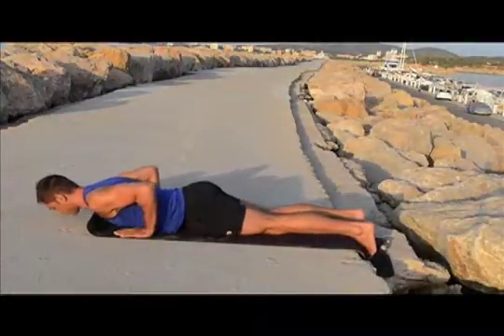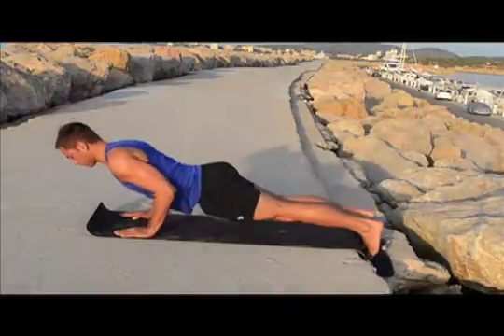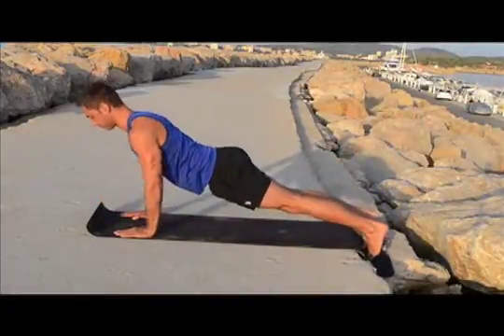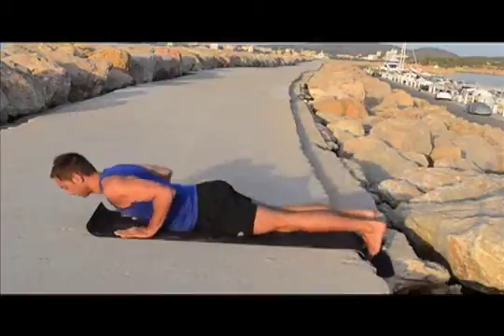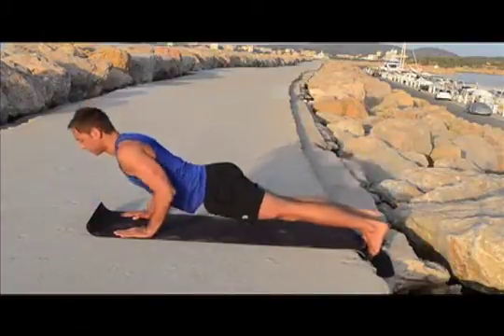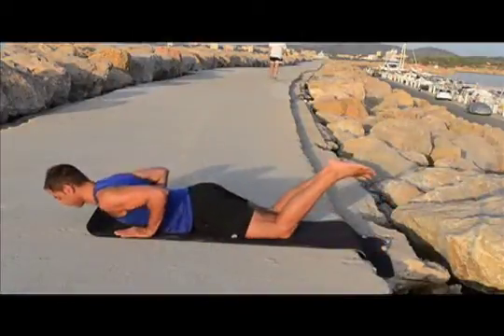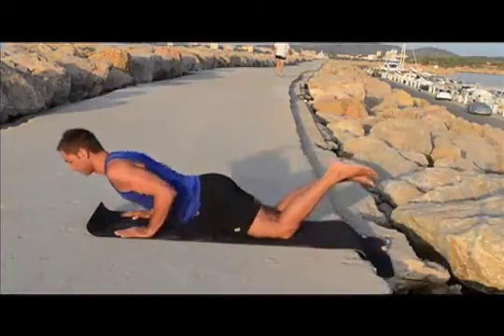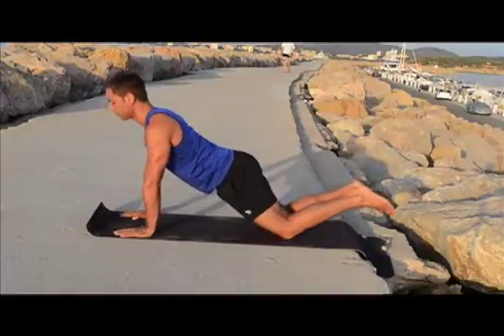Close Grip Push Up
1. Lie on the floor with your hands close to your ribs and elbows bent at 90 degrees hugging into your body.
2.  Squeeze abs in and press yourself up (keeping your spine neutral).
3. Keep your head and hips in line with the rest of your body.
4.  Press your weight even through each finger and  keep your elbows pointed to your feet.
5. Focus on your movement originating through shoulder blades.
6.  Breath in and out through each movement.